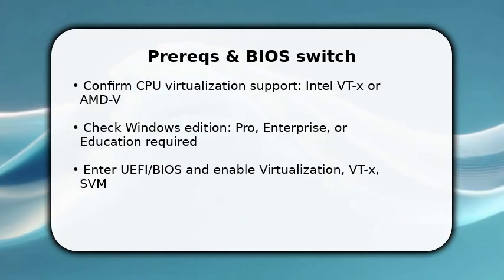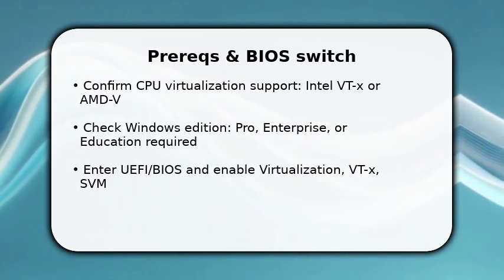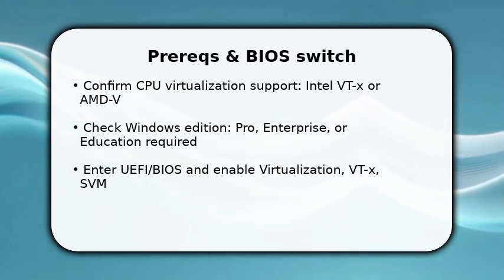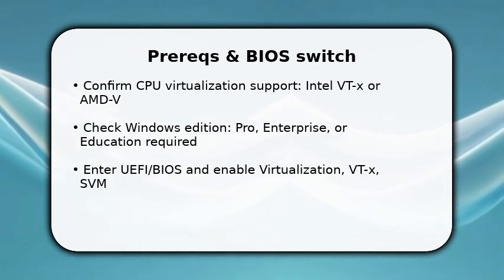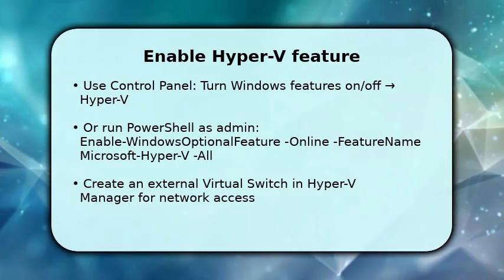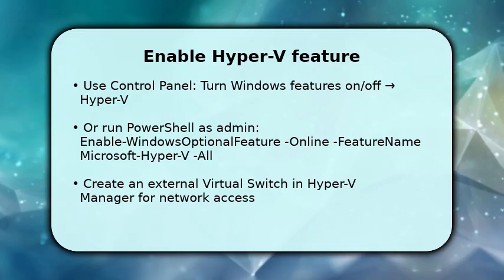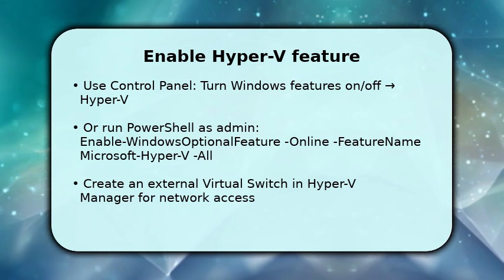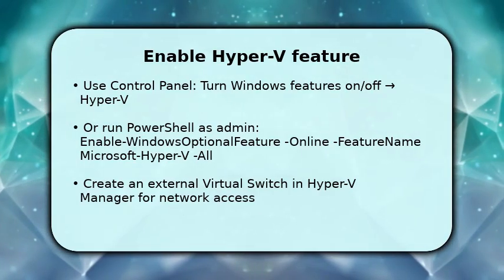How to Enable Hyper V in Laptop - Full Guide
Discover the step-by-step process to enable Hyper-V on your laptop with our comprehensive guide. Whether you're a tech enthusiast or an IT professional, this video will walk you through enabling virtualization technology for seamless software and hardware integration.

enable hyper v, laptop compatibility, virtual machine setup, Windows Hyper-V feature toggle, software installation guide, hardware requirements checklist, system settings adjustment, VirtualBox alternative comparison, network configuration for VMs, disk management in virtualization